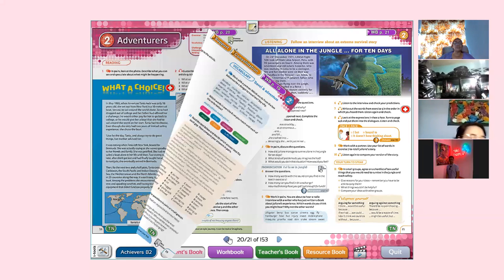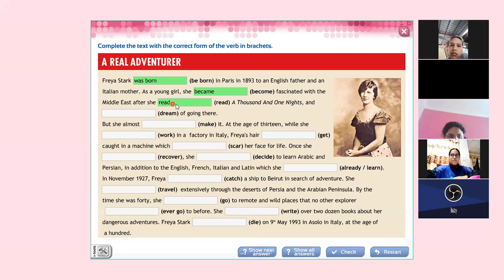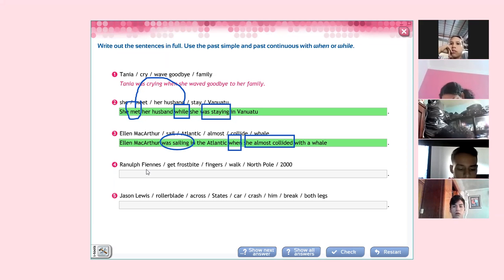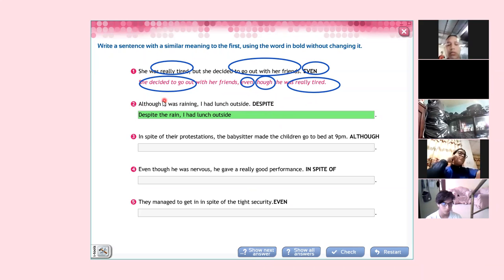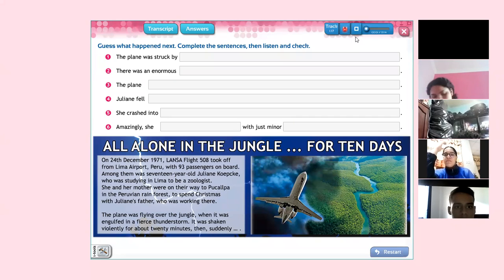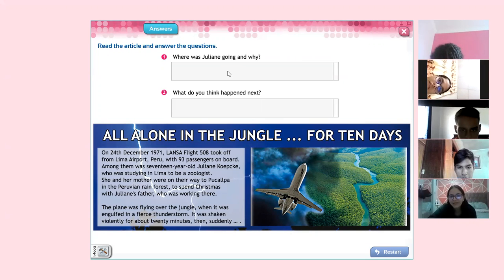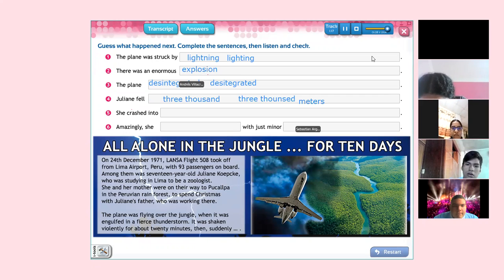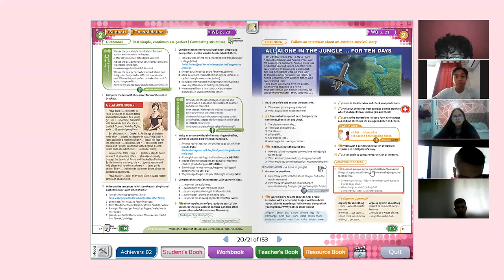III BACH CH AUG 4 WEEK 12 U2 PART 1